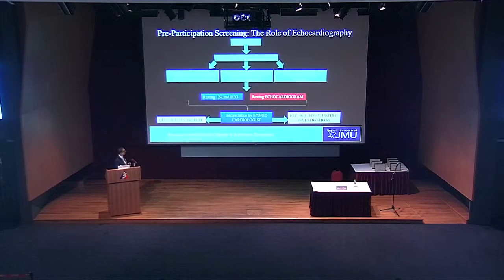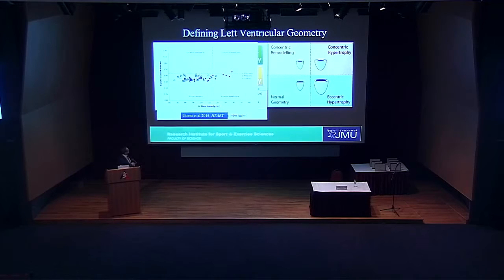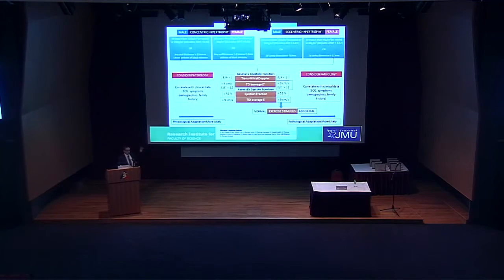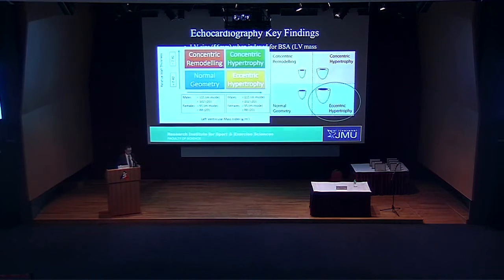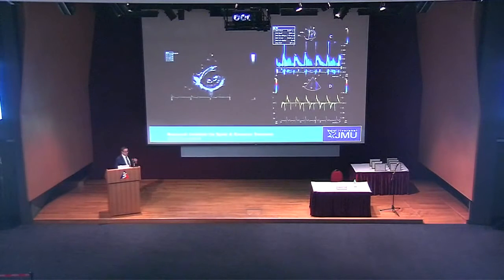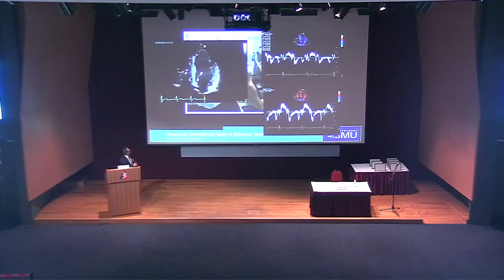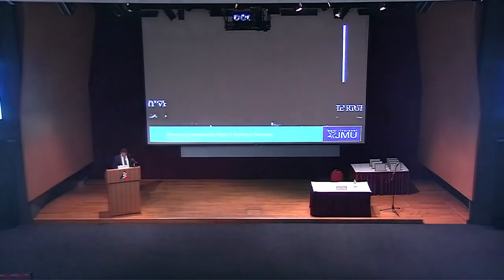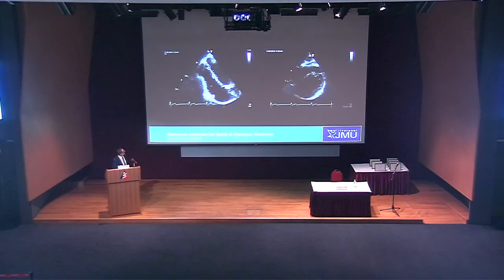HKASMSS Symposium – Dr. David Oxborough (10th Jan 2016)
Speaker: Dr. David Oxborough
Topic: Reader in Cardivascular Physiology